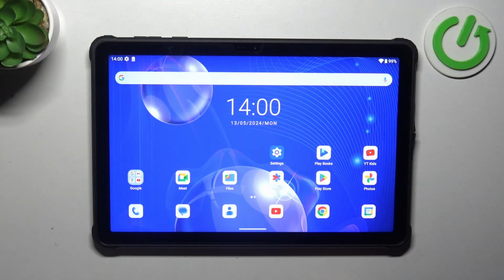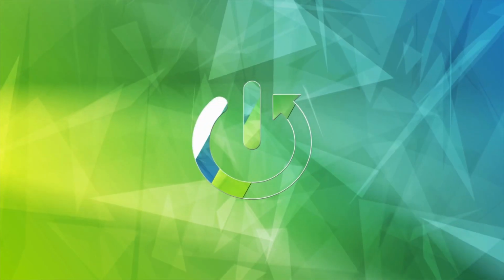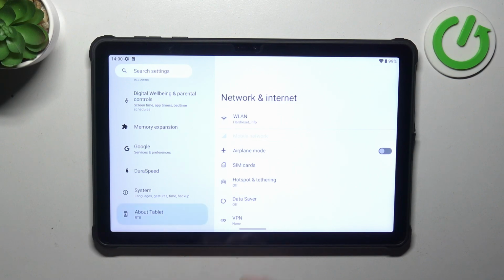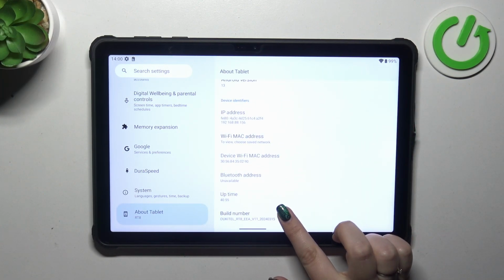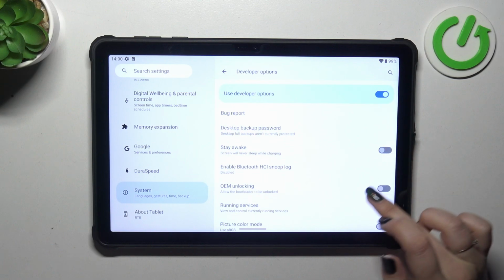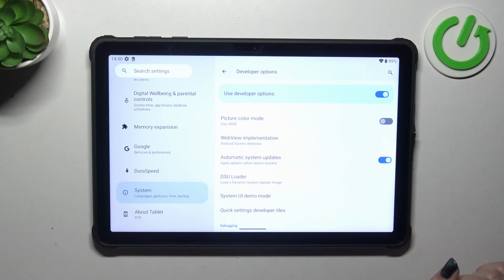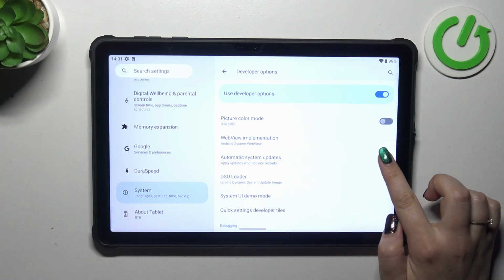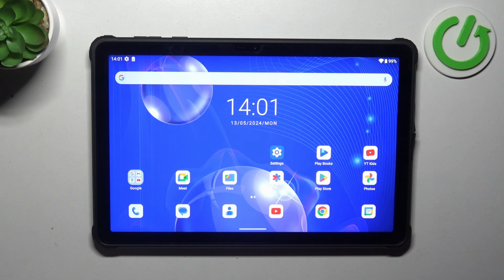How to Set Up Automatic System Updates on OUKITEL RT8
Keep your OUKITEL RT8 tablet up-to-date effortlessly with this tutorial on enabling automatic system updates. In this video, we'll show you how to set up your device to automatically download and install the latest system updates, ensuring you always have access to the newest features and security patches. Follow our step-by-step guide to configure your settings and enjoy a seamless updating experience without manual intervention. Watch now to learn how to enable automatic system updates on your OUKITEL RT8 tablet and stay ahead with the latest enhancements.

How to enable automatic software updates on OUKITEL RT8? How to download and install new system updates automatically on OUKITEL RT8? How to make the OUKITEL RT8 tablet update itself automatically?